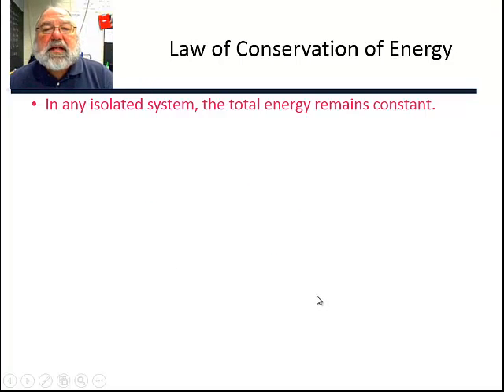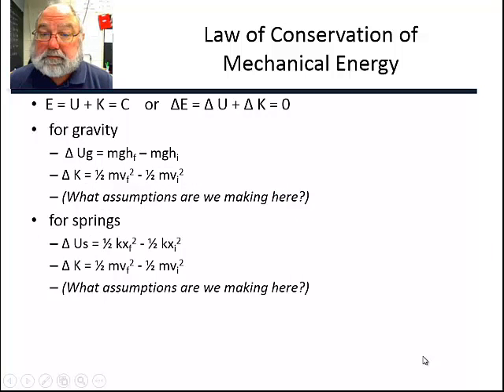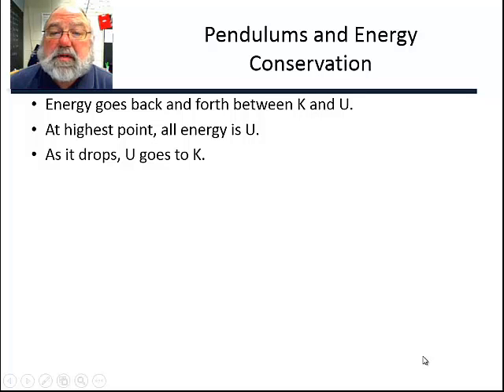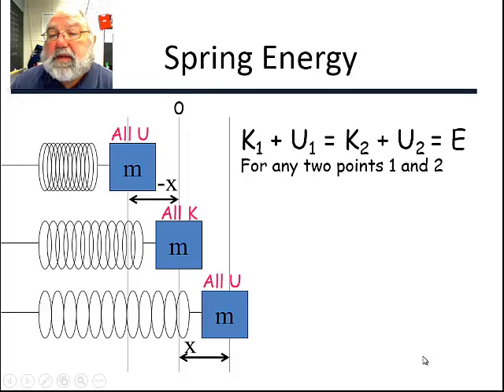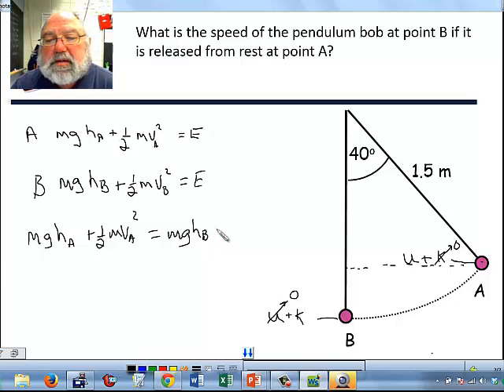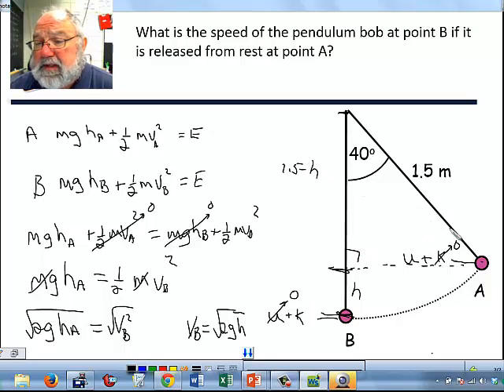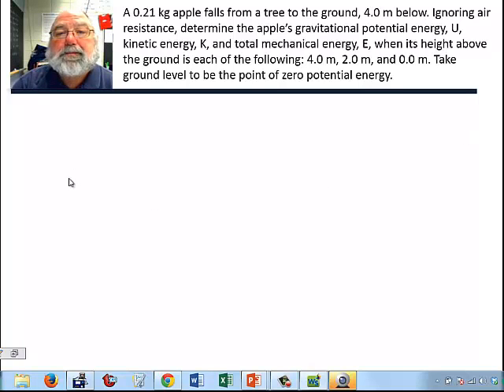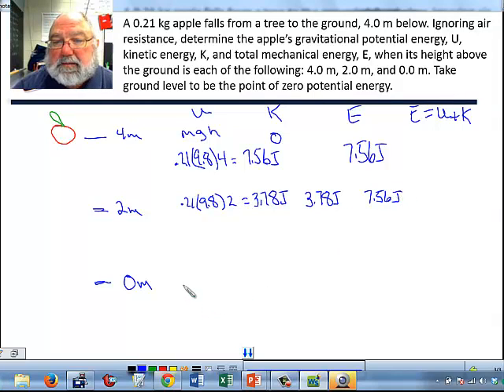Conservation of Energy